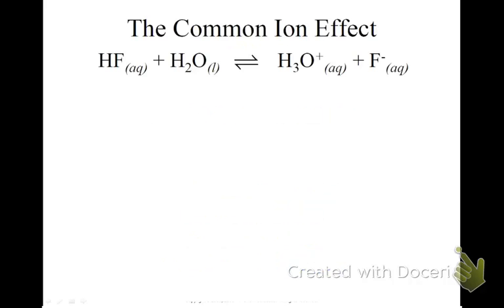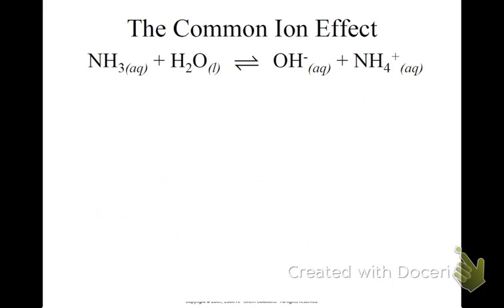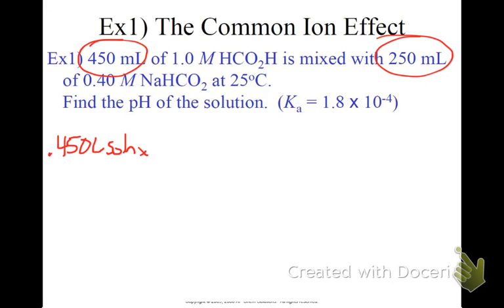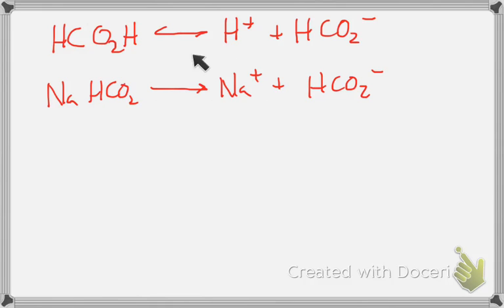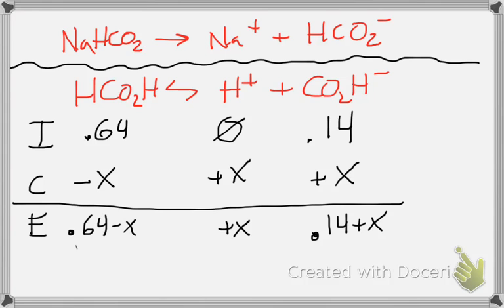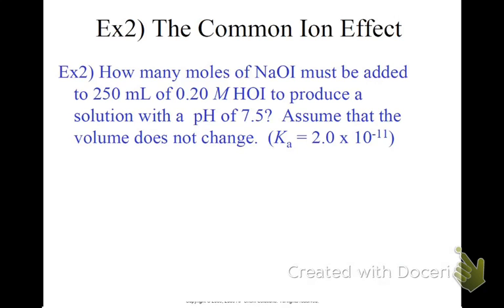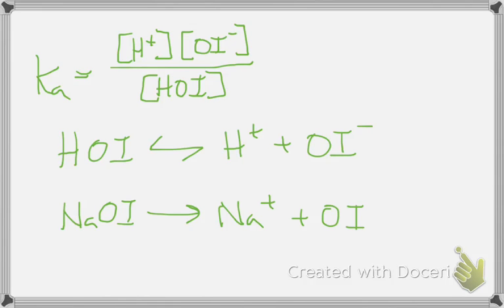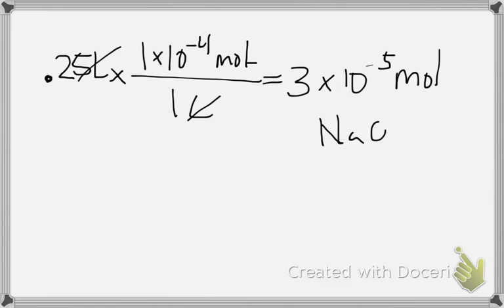15: Common Ion Effect